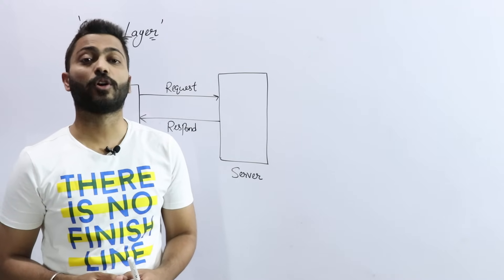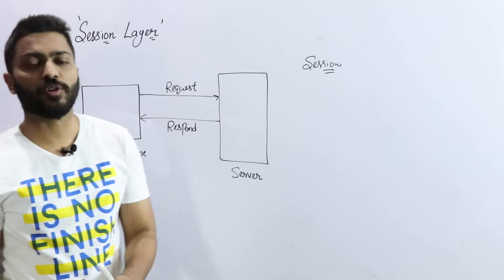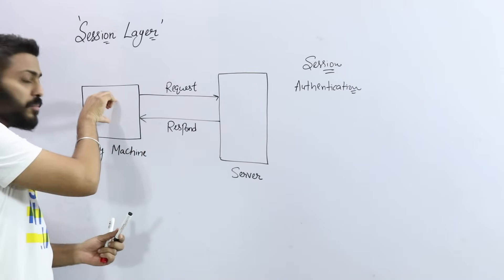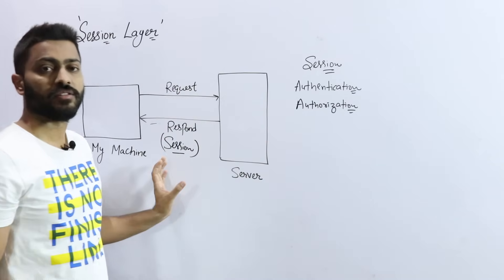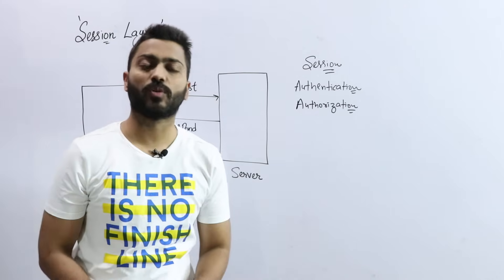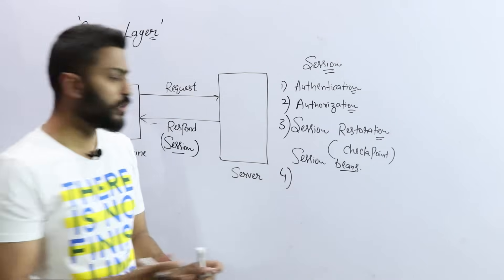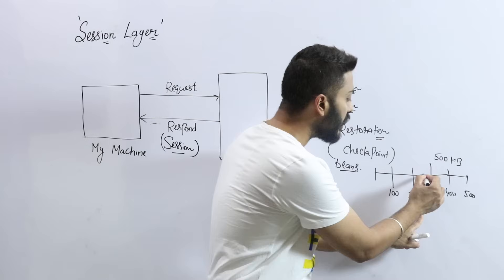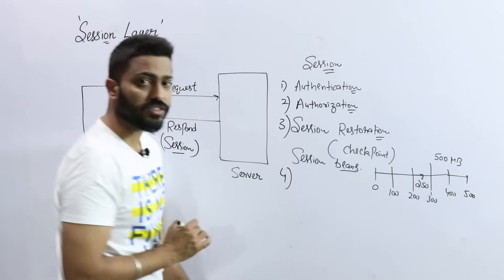Lec-73: Session Layer of OSI model | Session layer functions in Hindi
Session Layer of OSI mode is described in this video.

The Session Layer is the 5th layer in the Open System Interconnection (OSI) model. This layer allows users on different machines to establish active communications sessions between them. It is responsible for establishing, maintaining, synchronizing, terminating sessions between end-user applications.

0:00 - Introduction
0:11 - Creating Session
0:51 - Authentication
1:44 - Authorization
3:12 - Session Restoration
6:10 - Webinar